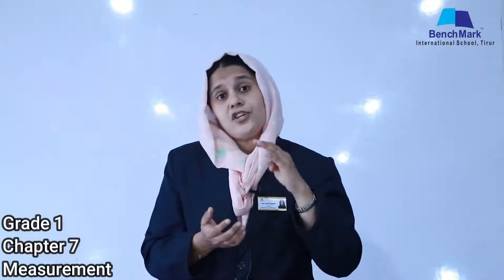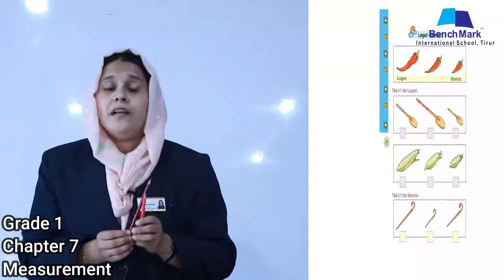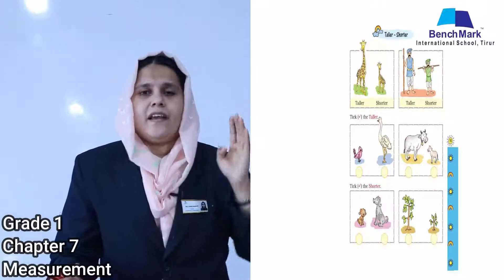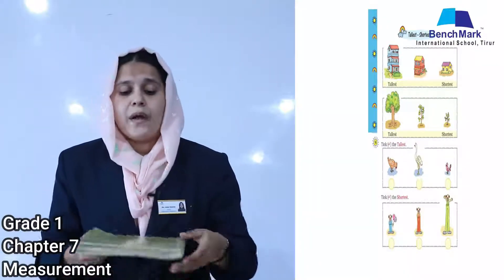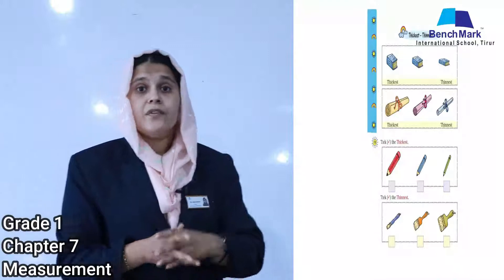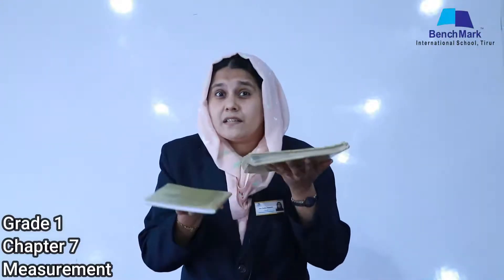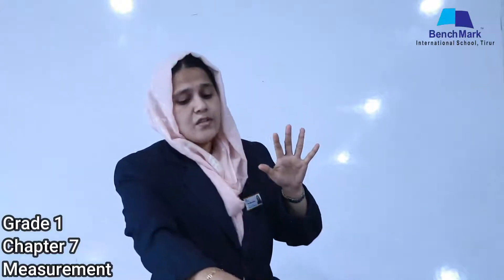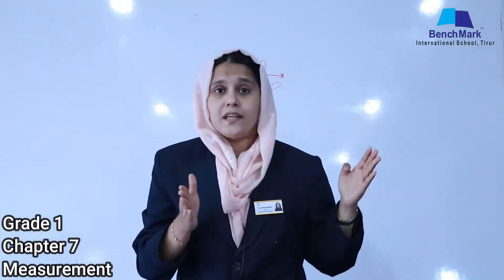Grade 1 Maths Chapter7 Measurement Mrs Ashija